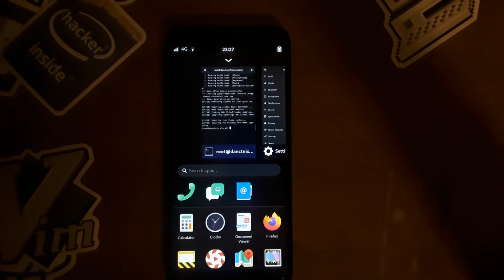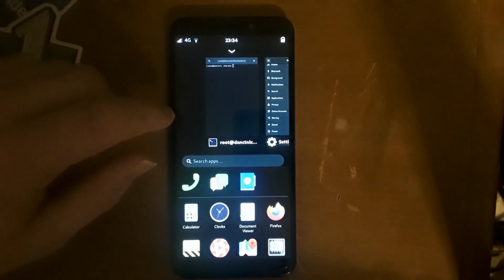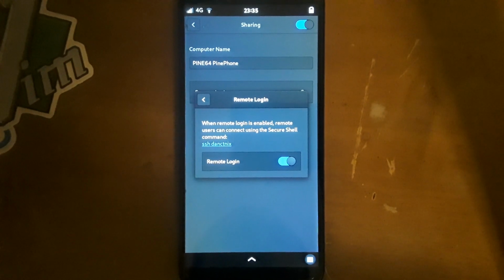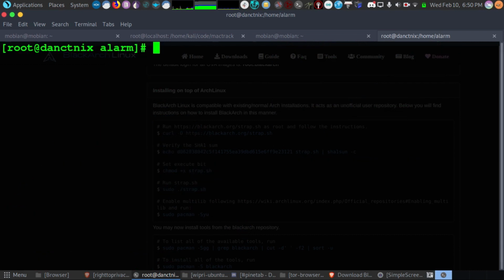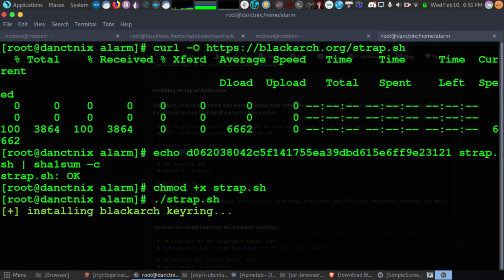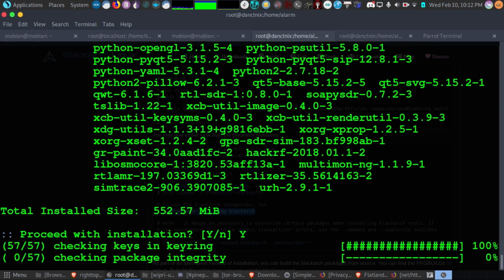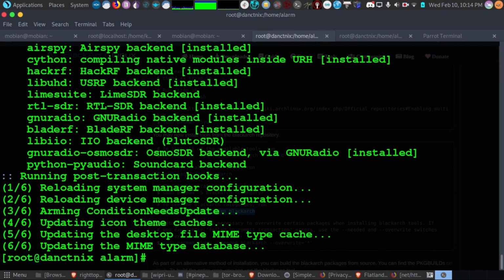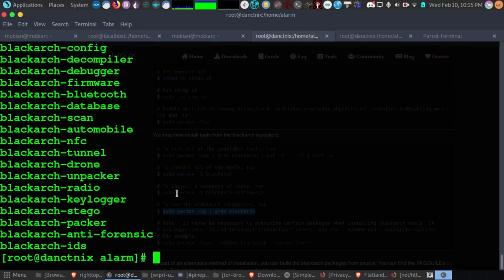BlackArch Pentesting Pinephone!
Pinephone: Starting out with (DanctNIX Mobile) Arch Linux we go step by step through the process of adding BlackArch repositories. Then we try everything out installing Blackarch's radio tools for future SDR (Software Defined Radio) videos.

This is my first Danctnix video, and I've wanted to do one for a while. I was waiting for a good idea to make it stand out from other stable Mobian Phosh videos.

This is a perfect way to use DanctNIX. I don't think any other current (Pinephone) distro is as quickly capable to become a pentesting studio as this one.

I wasn't sure how things would workout, and some GUI programs will not open, but as I say in the video: the fun is on the commandline. :)

I hope you like this video. Be sure to give it a huge thumbs up! (Now!

Thanks and I'll see you in the comments section. :D (comments help the channel move up as do likes/shares/subscribes!).

Timestamps:
00:00 Introduction
00:57 Enabling SSH for easy typing into Pinephone from computer
02:26 Here we are ssh'd into Pinephone on my laptop
02:49 We are starting the process now
06:54 Back on the Pinephone to test Blackarch tool running

### Installation commands:

# Run as root and follow the instructions.

# Verify the SHA1 sum
$ echo a4dfb2a40b7e82f6d3300a8b50ba15886a485786 strap.sh | sha1sum -c

# Set execute bit
$ chmod +x strap.sh

# Run strap.sh
$ sudo ./strap.sh

# Enable multilib following and run

### After above use the commands below to build your system how you want!

# To list all of the available tools, run
$ sudo pacman -Sgg | grep blackarch | cut -d' ' -f2 | sort -u

# To install all of the tools, run
$ sudo pacman -S blackarch

# To install a category of tools, run
$ sudo pacman -S blackarch-category

# To see the blackarch categories, run
$ sudo pacman -Sg | grep blackarch

# Note - it maybe be necessary to overwrite certain packages when installing blackarch tools. If
# you experience "failed to commit transaction" errors, use the --needed and --overwrite switches
# For example:
$ sudo pacman -Syyu --needed blackarch --overwrite='*'

❤️ MONERO: 48qtspi5En44mJZLeiMoHYFEmuJfQYb5DLQxLDr7d1NXc53XaAvoT8PS3wBrhEc3VY1wxu5Rgw6oKBYgahpSAYnpHntbQNM

GIT:
VIDEO MIRRORS:
p. .​